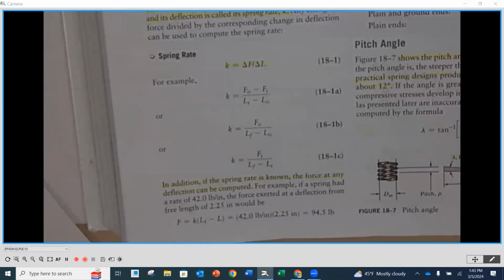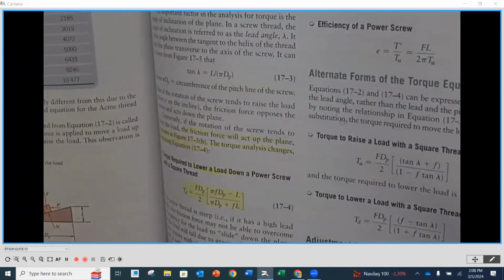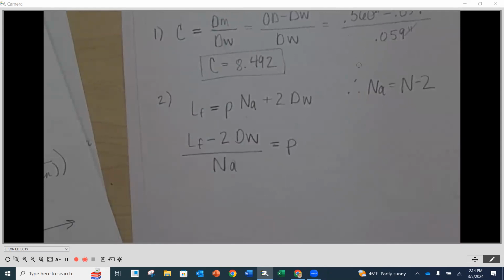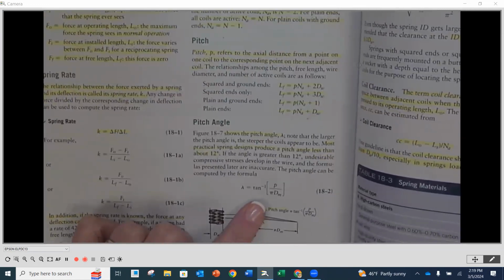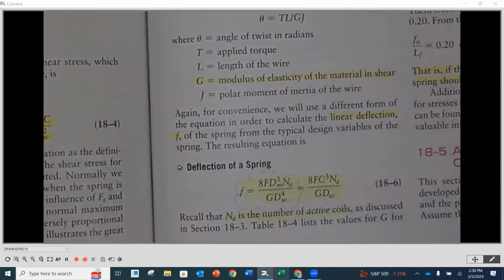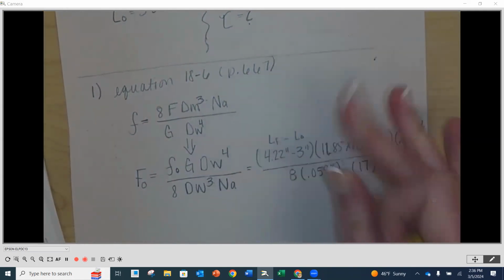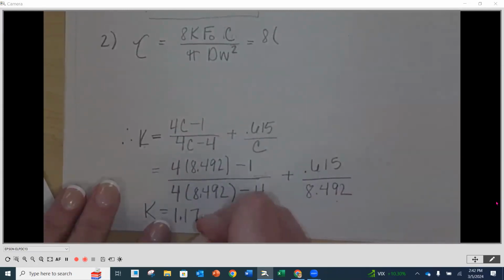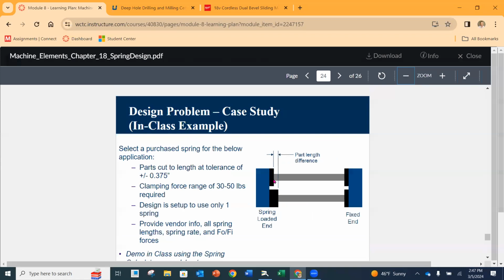WCTC MachEl Mod8 Part2